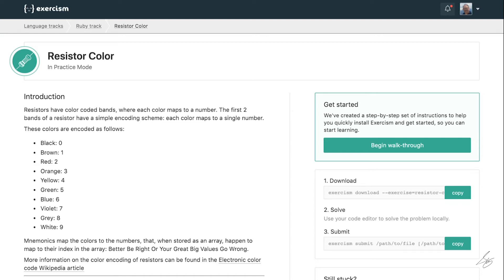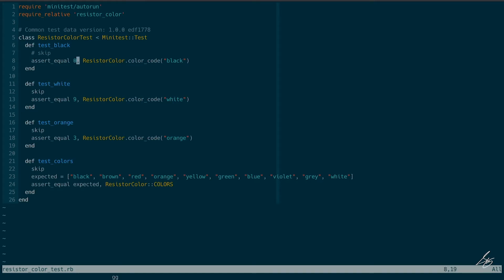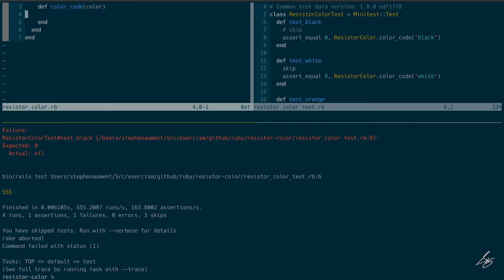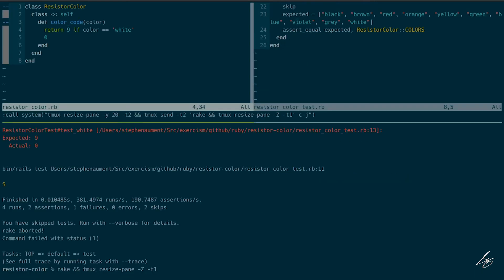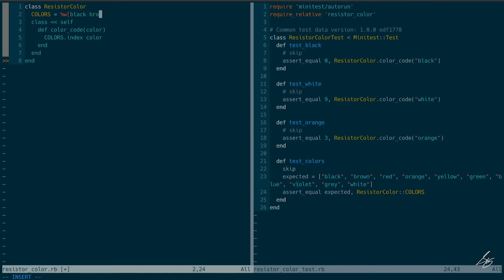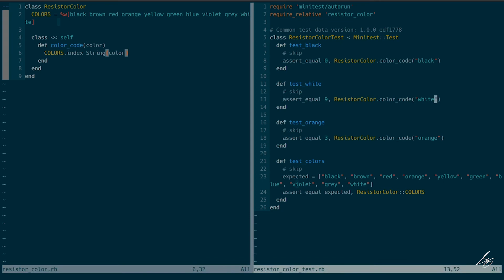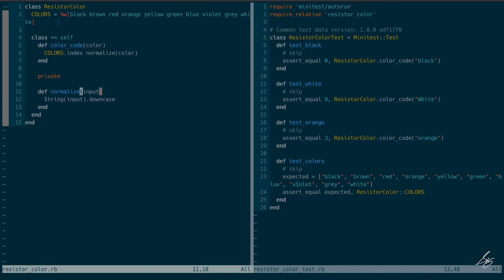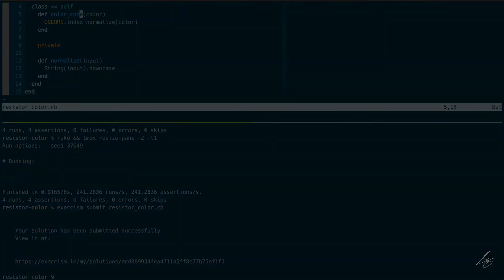exercism.io 52 resistor color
A walkthrough of the resistor color exercise from the exercism.io ruby track.

Timeline
00:00 Exercise Overview
00:57 Environment Setup
01:16 Reviewing the Test
01:55 Implementing `.color_code`
04:40 Actual Implementation
06:25 Refactoring
09:02 Wrapping Up

Confused about what's happening in the different panes on my screen?

I've just finished creating an online video course that teaches my workflow for writing maintainable code. Get on the waiting list for the next launch!